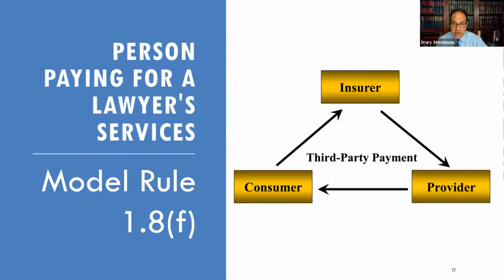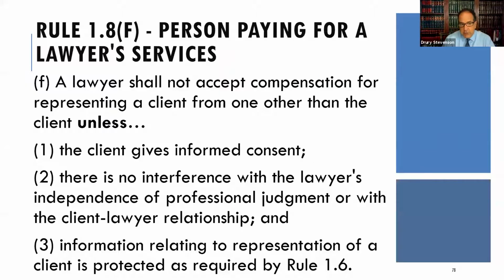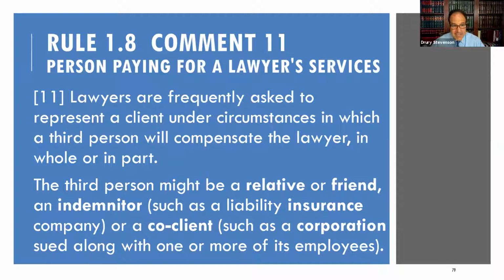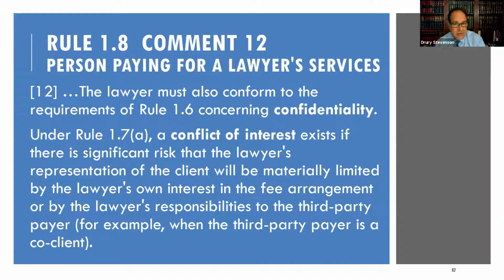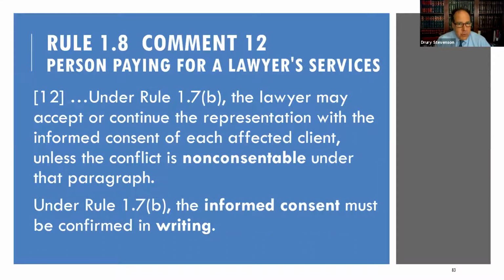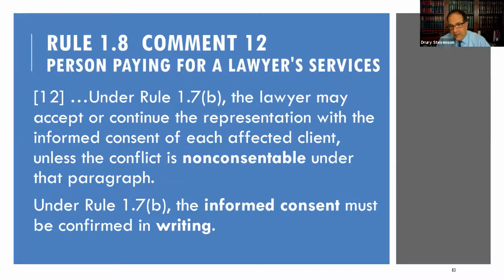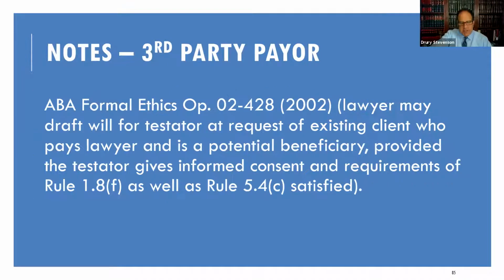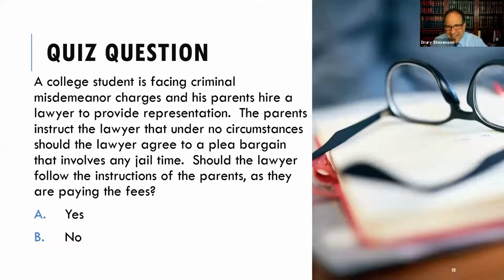Model Rule 1.8(f) - Person Paying for Lawyer's Services (Conflicts of Interest)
Lecture on ABA Model Rule 1.8(f) - Person Paying for Lawyer's Services (Conflicts of Interest) for Professional Responsibility course or MPRE prep.

NOTE in August 2020, after this was recorded, the ABA amended Rule 1.8, adding a new subsection to 1.8(e) and three new Comments related to it. This amendment to Rule 1.8 resulted in the second half of the Comments to Rule 1.8 to be renumbered (the Comments for all the sections that follow). The Comments referenced in this video, therefore, now are numbered +3 the number shown on the slides.